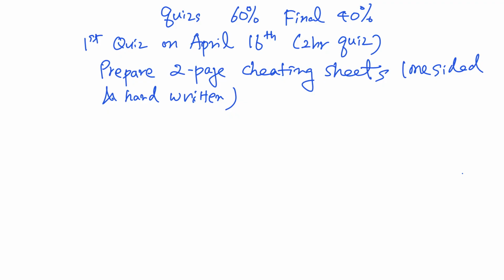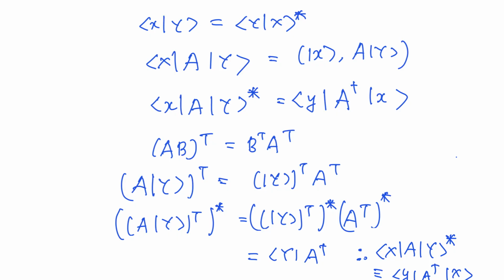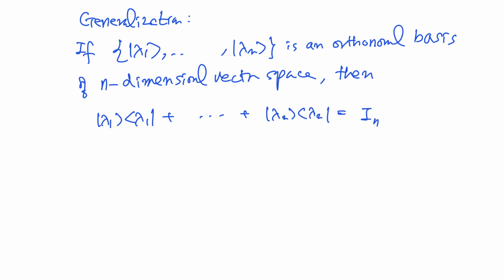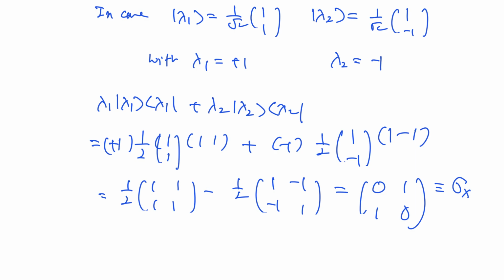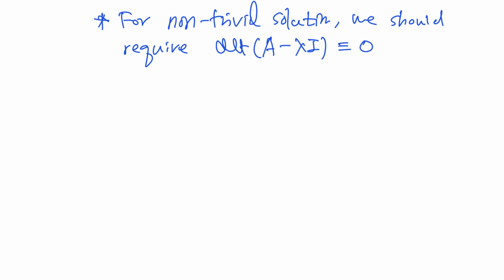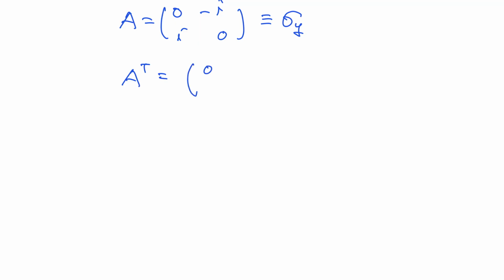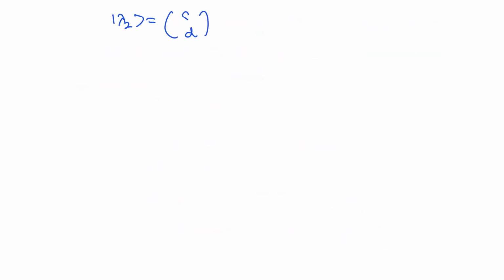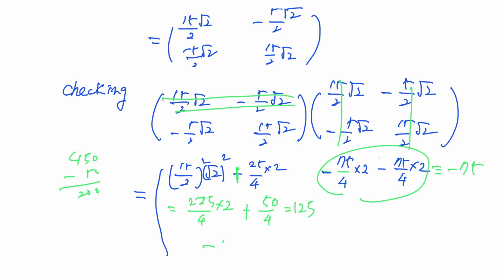Engineering Mathematics I_3 2025